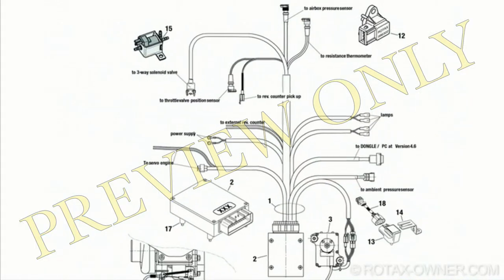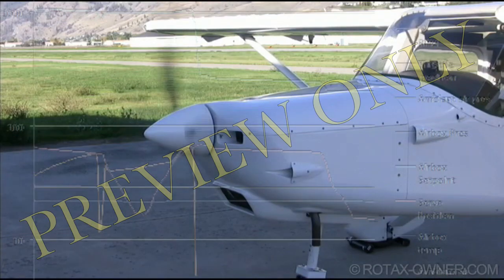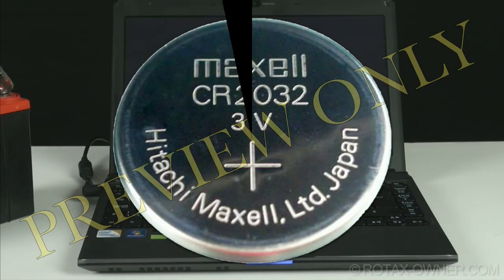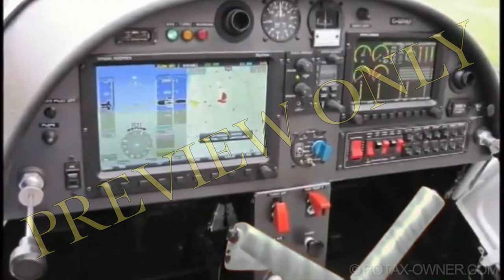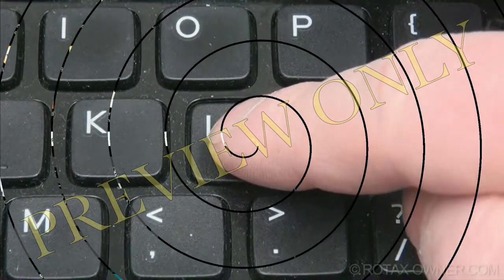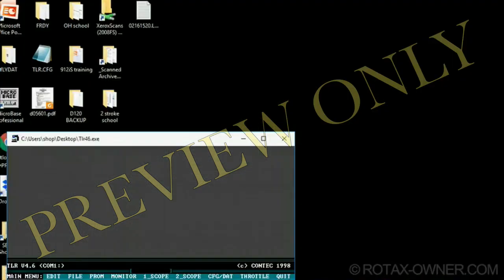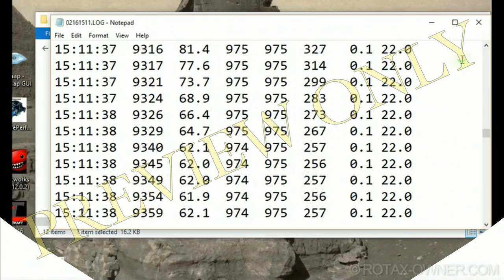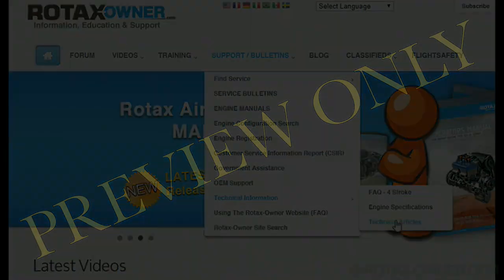ROTAX 914 Turbocharger Data Logging with TLR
This e-learning video walks you through the ROTAX 914 TCU data logging process using ROTAX TLR software (designed for the 914 Turbo Control Unit).
Video Length: 7:55

NOTE: This video assumes that you have already properly set up and configured your TLR  software on your laptop or computer, and confirmed that it can communicate with your TCU.